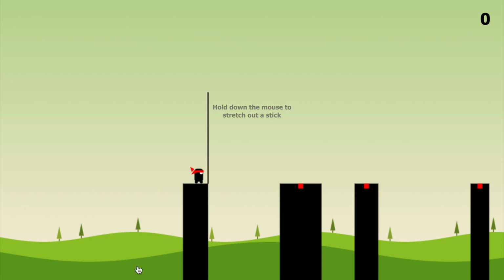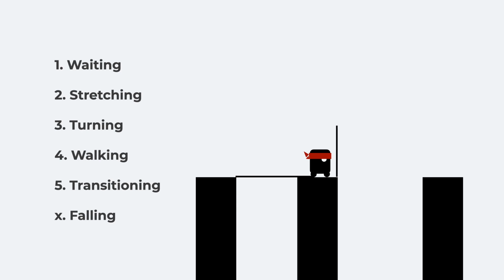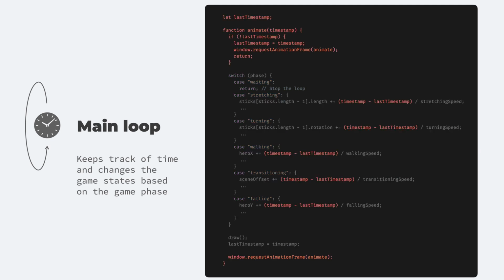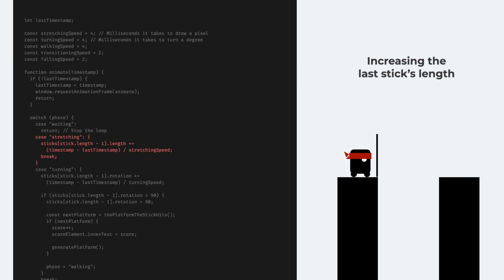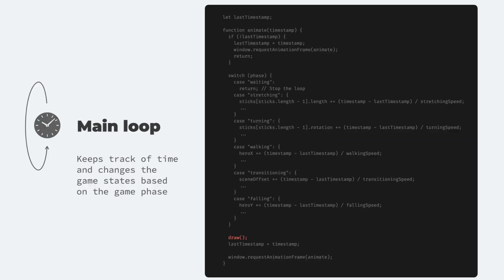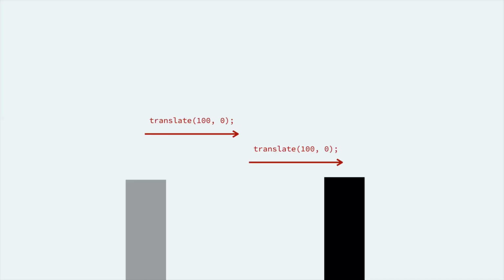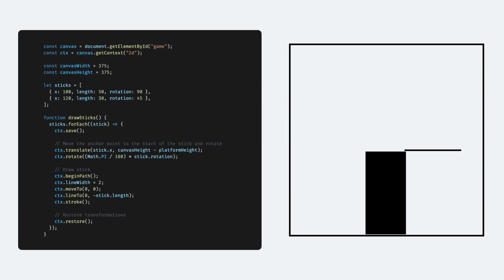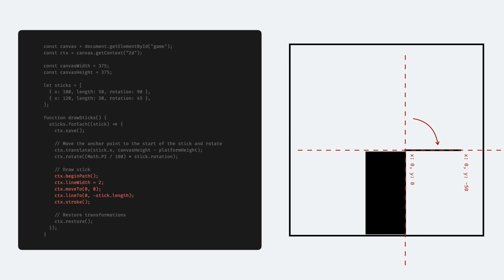Code a Stick Hero game with JavaScript and HTML Canvas